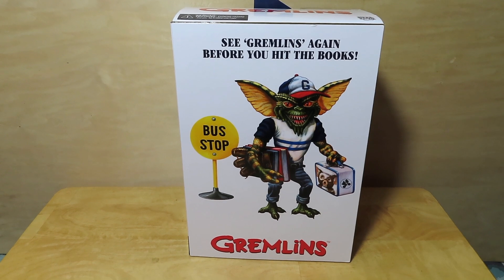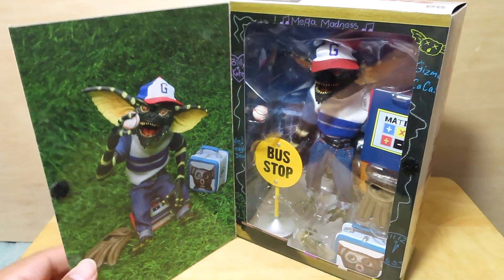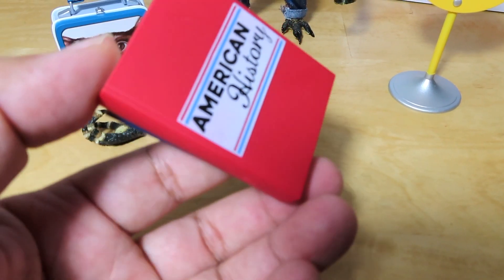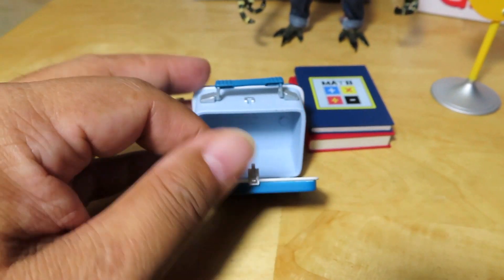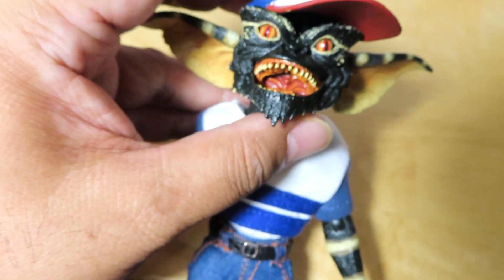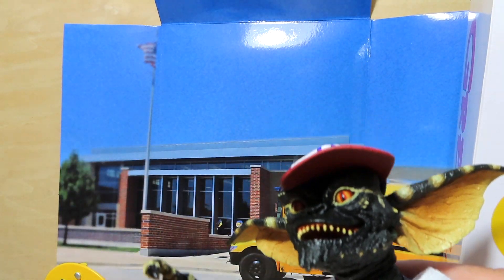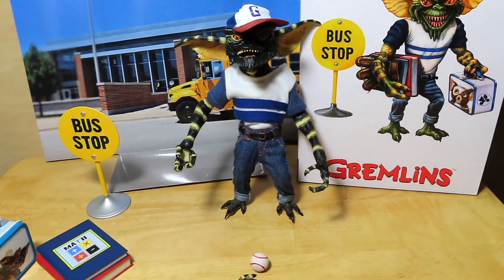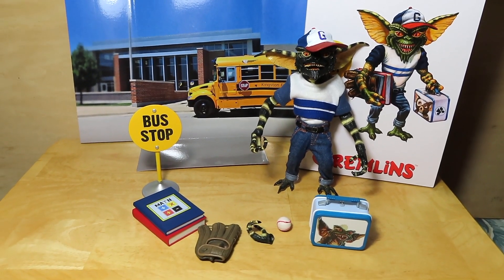Neca Ultimate BACK TO SCHOOL GREMLIN Figure TARGET Exclusive unboxing & review!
Nov 3, 2020 - My unboxing & review of the TARGET Exclusive Neca Ultimate BACK TO SCHOOL GREMLIN Figure based off of the Gremlins movie promo posters from 1984!
These are higher end collectibles for mature/ adult collectors!